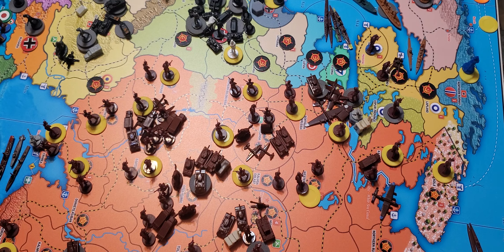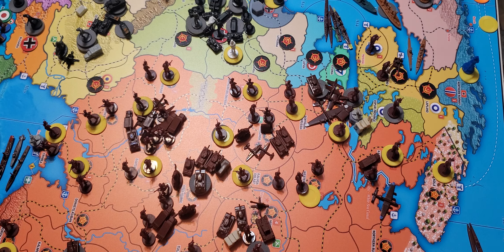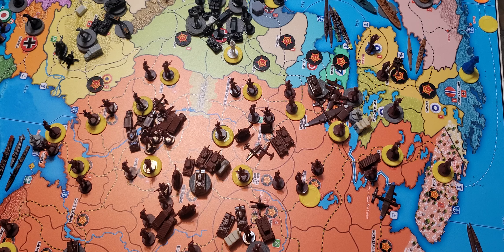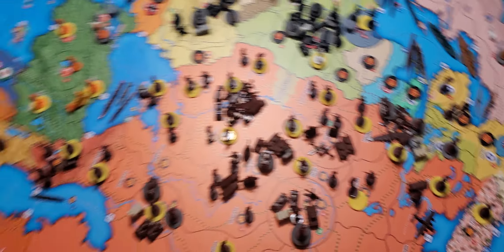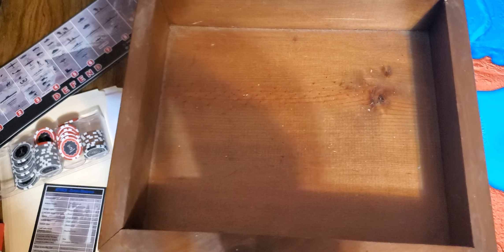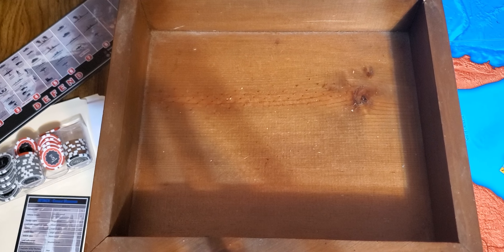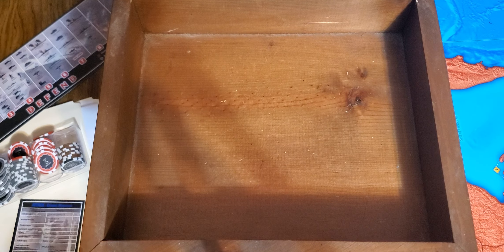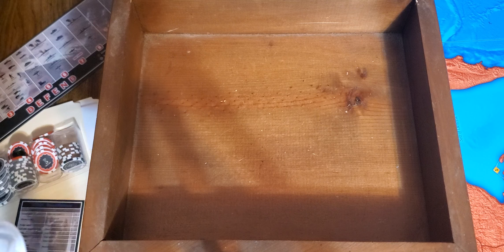Newblood 16.3 USSR